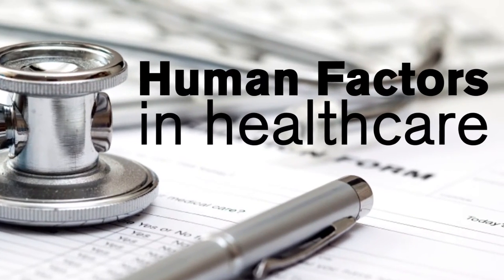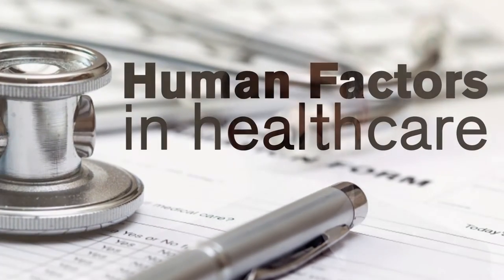Human Factors in Clinical Practice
Dr Terry Fairbanks and Dr Thomas Loveday discuss the application of human factors thinking to clinical practice.